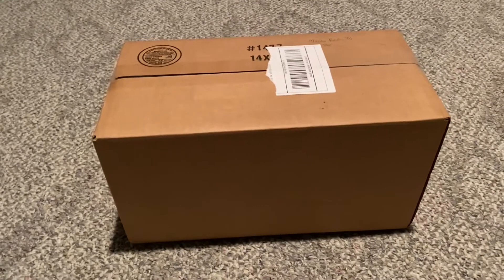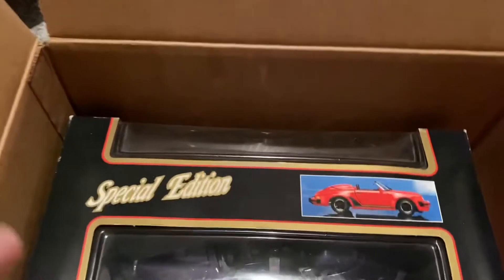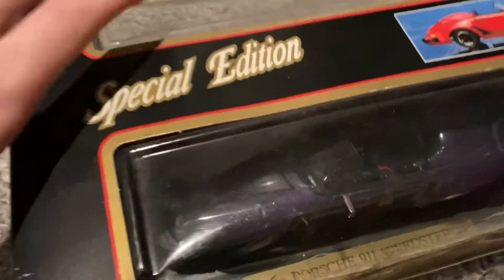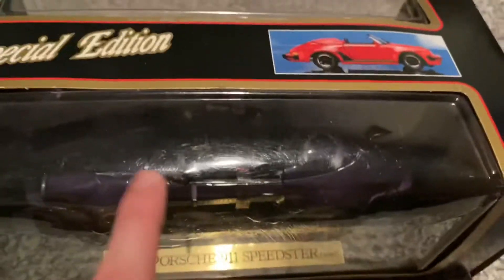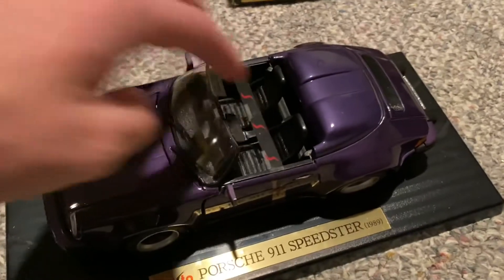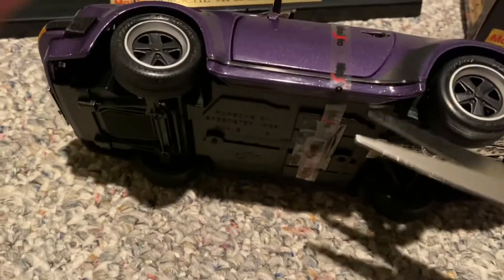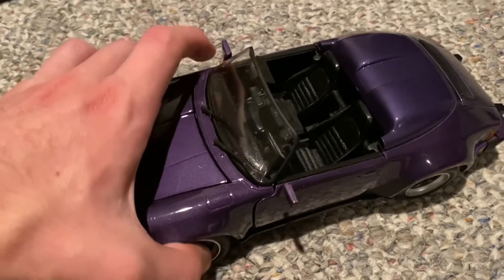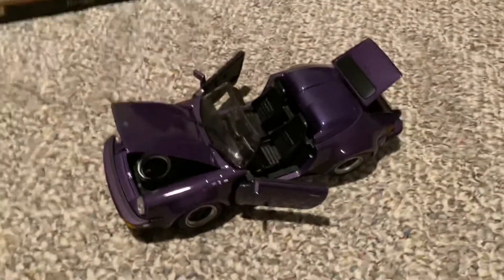Maisto 1989 Porsche 911 Speedster Unboxing (Scale 1/18)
Back in January, I bought a relatively cheap Maisto Porsche 911 Speedster from EBay. In this video, I unbox it. Enjoy!